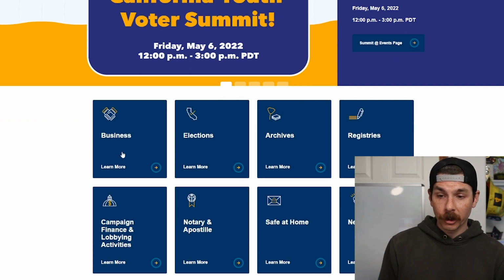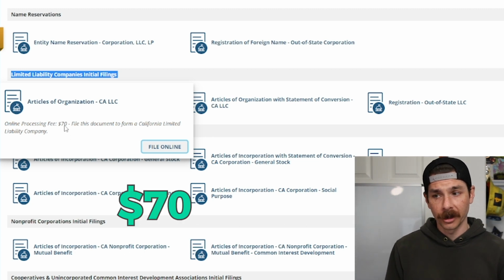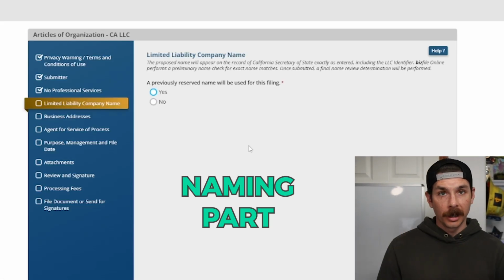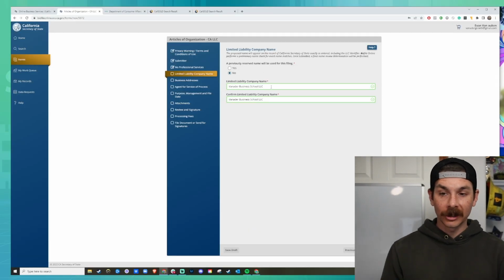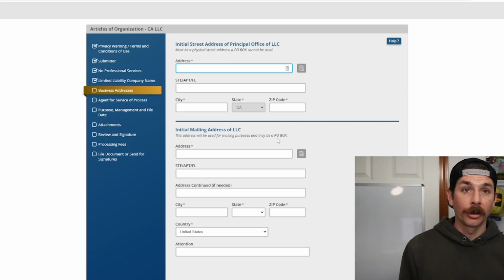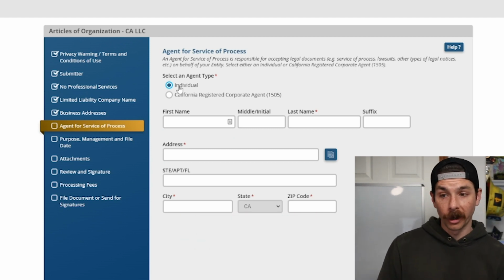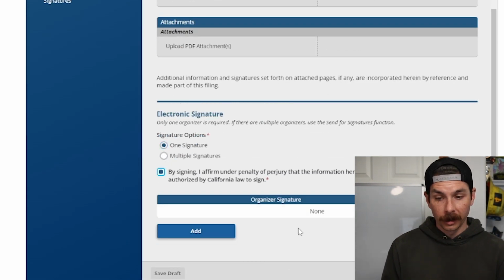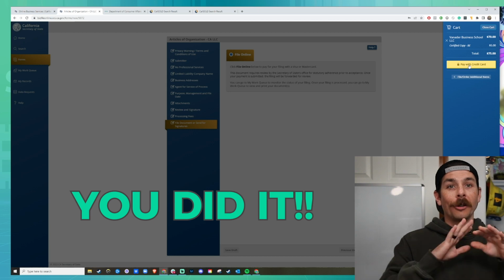How To File California LLC 2023 (updated)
My name is Evan, I own a crafting company called Scorch Marker and I coach people that sell products of their own so they can do what I did and make more money.